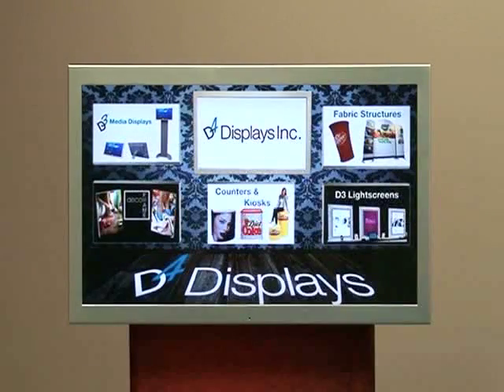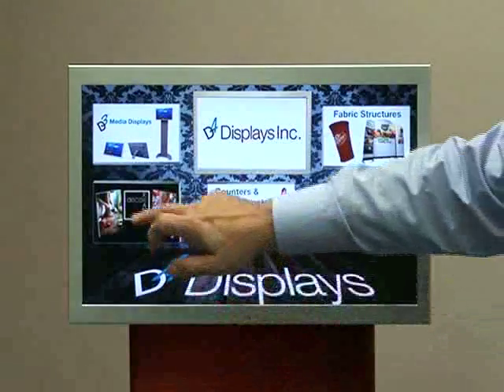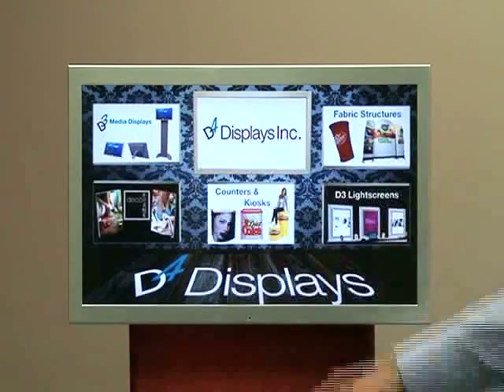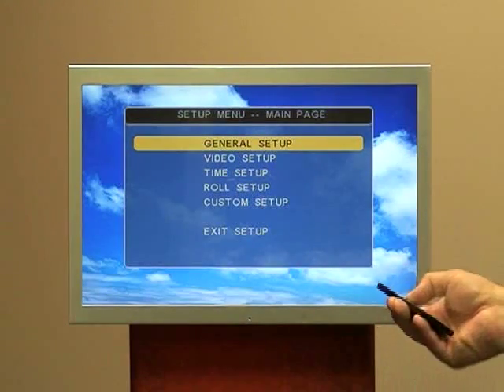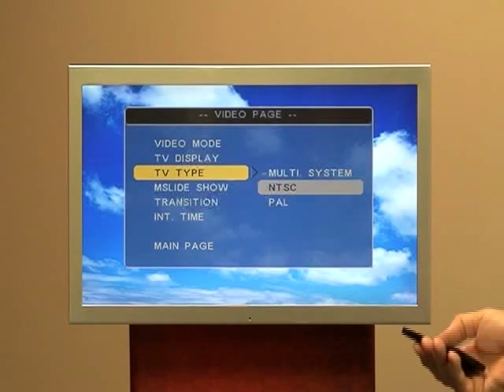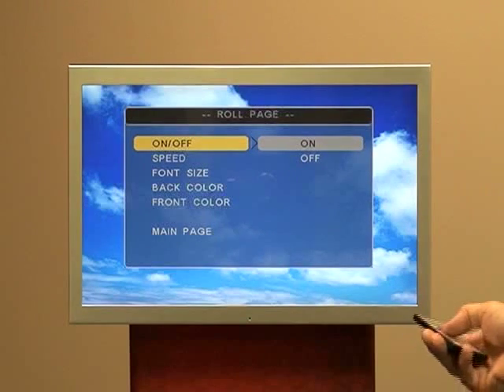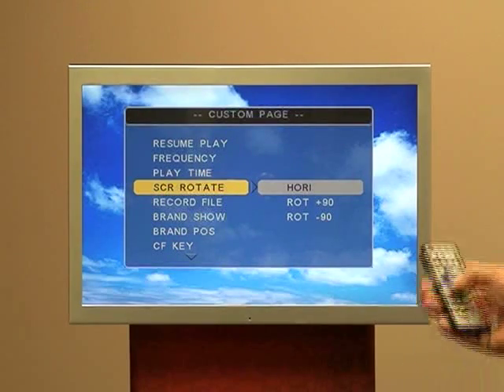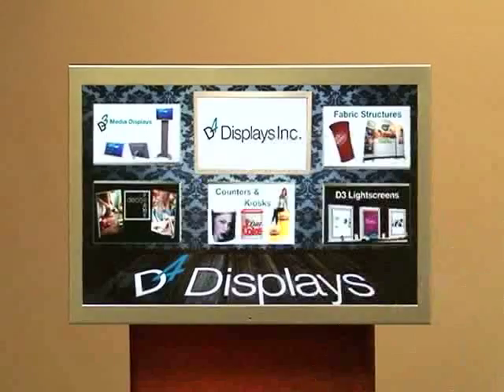D4 Displays - D3 Media Touchscreen Display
The D3 Media Touchscreen is a completely self contained multi media display, which can be paired with a display stand that incorporates a graphic wrap. This can be custom printed to provide additional branding opportunities.